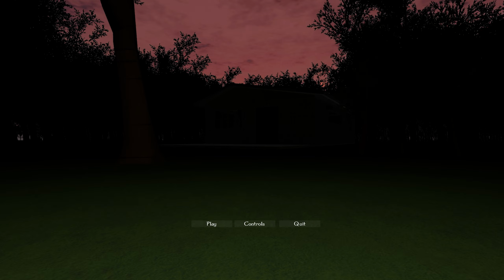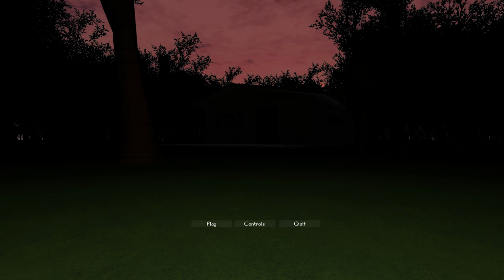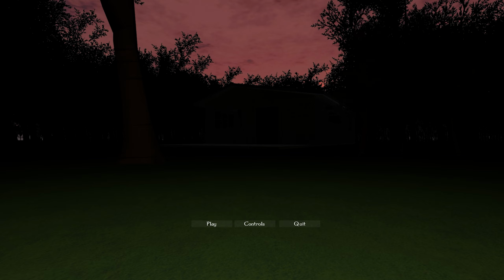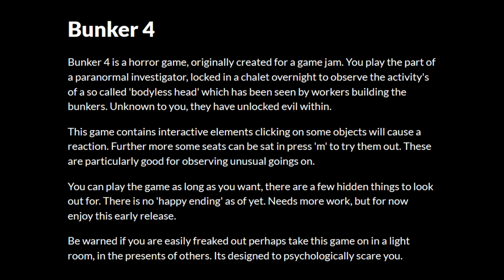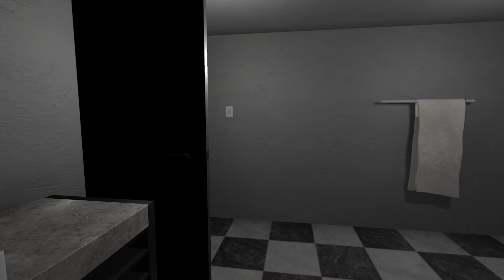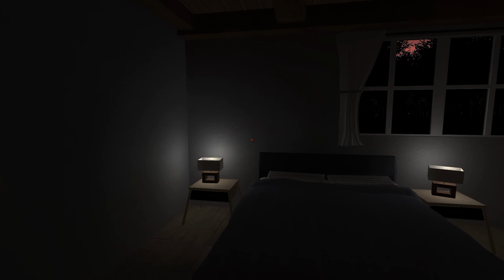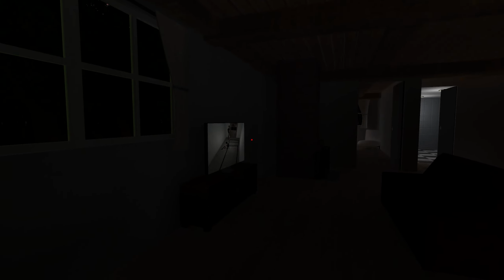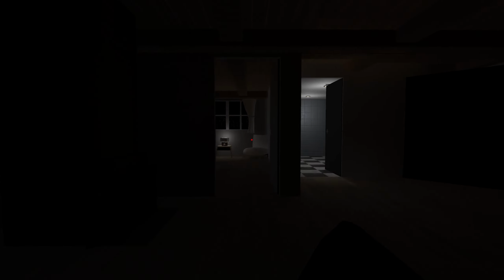Let's Play - Bunker 4 | Full Game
Bunker 4 – Is a horror game, originally created for a game jam. You play the part of a paranormal investigator, locked in a small bunker overnight to observe the activity's of a so called 'Spector' which has been seen by workers building the bunkers.

**  Recorded in HD 1440p resolution.

GAMING / EDITING PC SPECS:
Windows 11 Pro
Intel 13900k
Nvidia RTX 4080 ASUS TUF OC
64GB DDR5 @ 5600Mhz
16TB of M.2 NVMe Storage